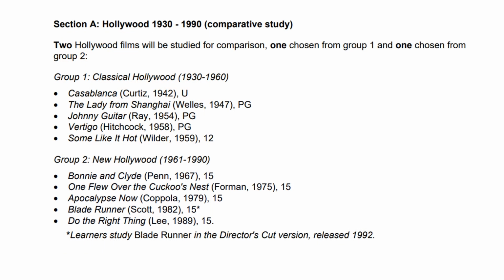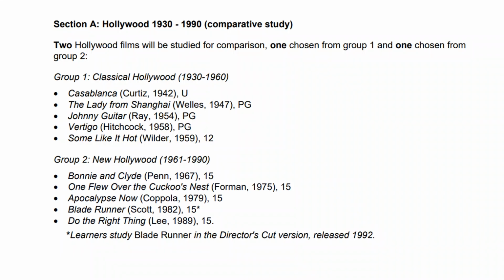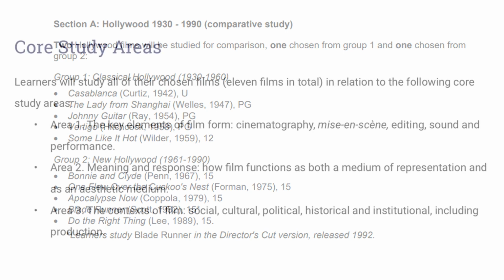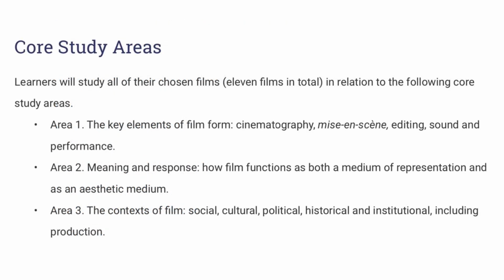Film Studies A-Level Introduction to 'Vertigo'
Me prattling away over some pretty tame PowerPoint visuals. Dolly zoom not included.